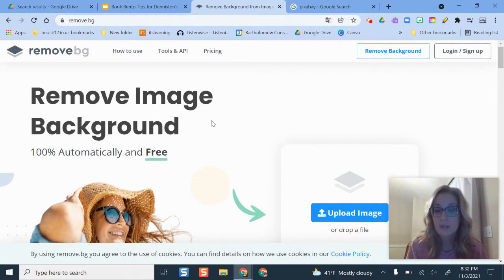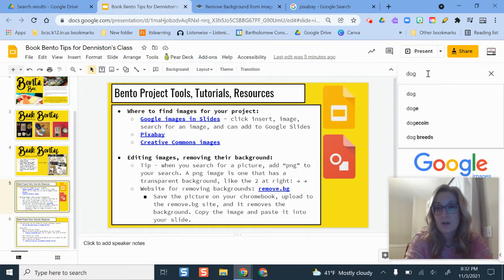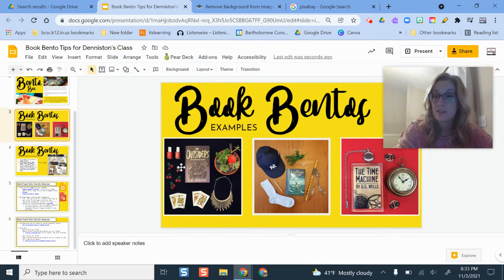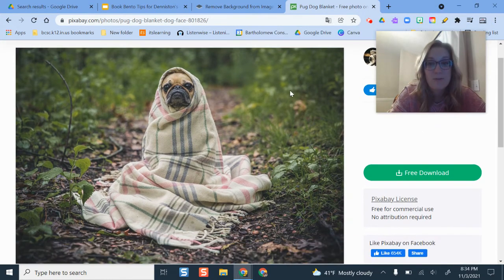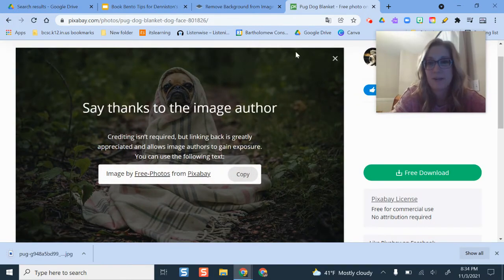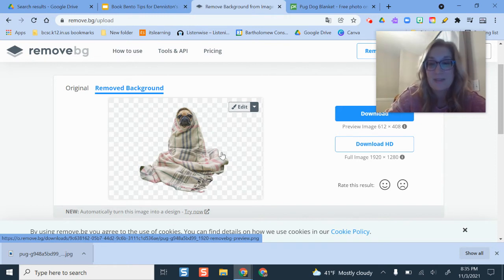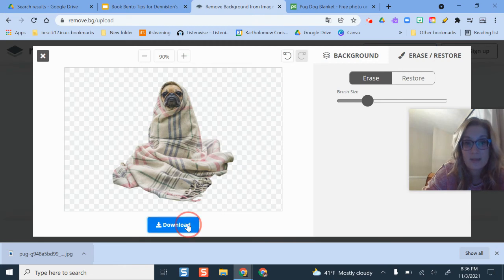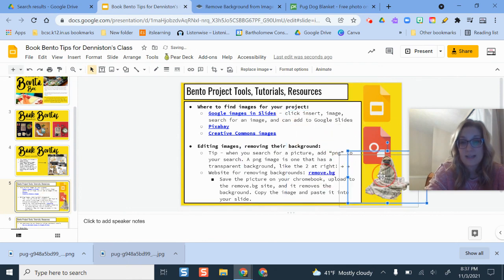Remove.bg Tutorial - Remove background on images